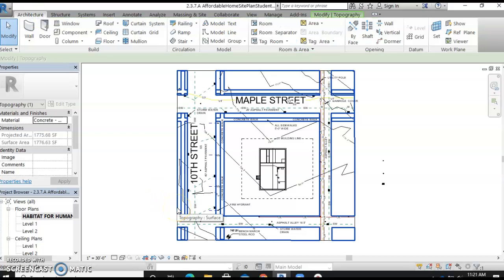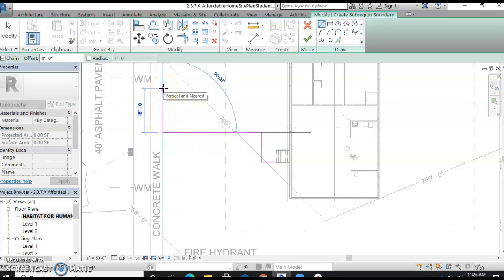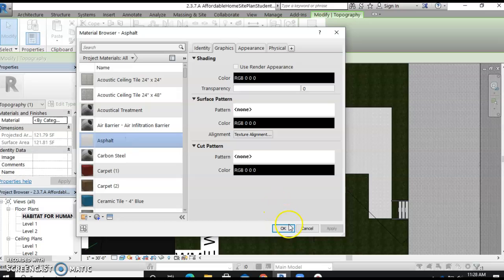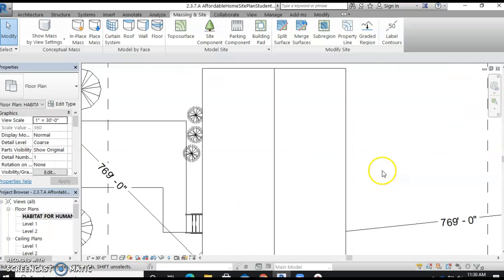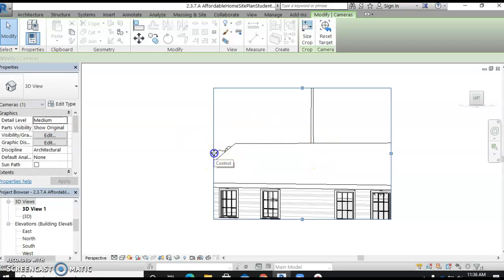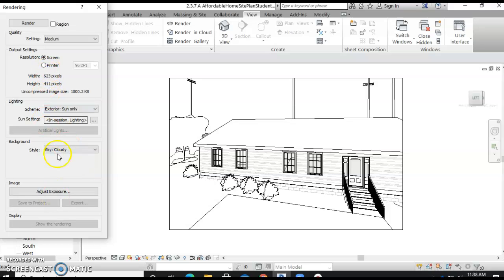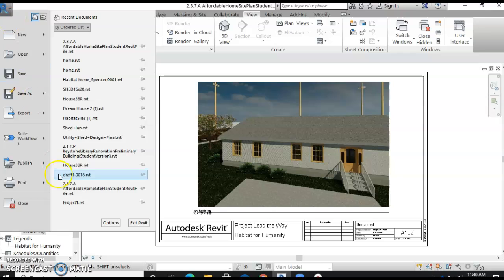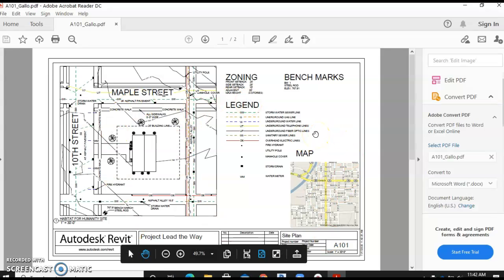Finishing Site Plan CEA